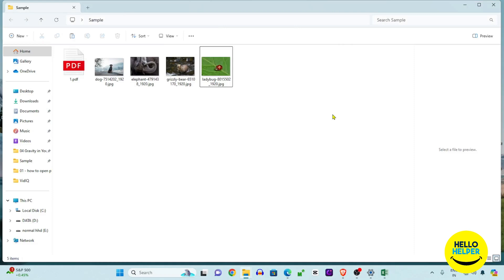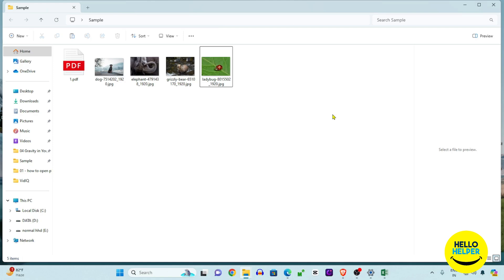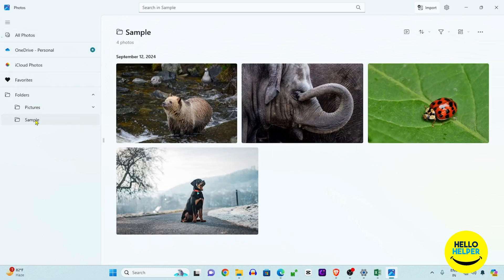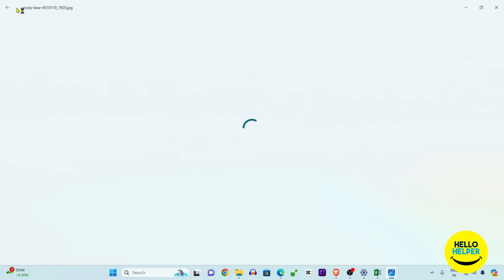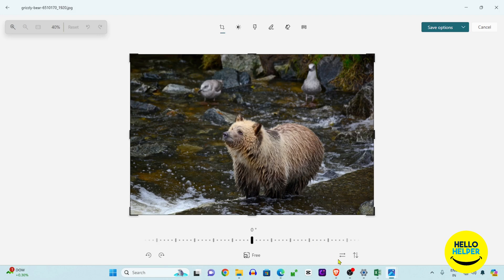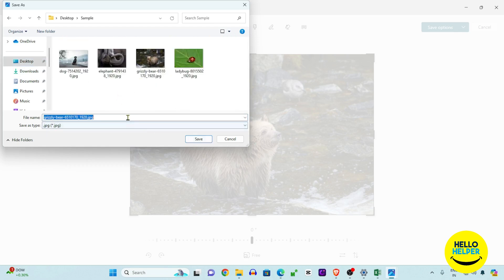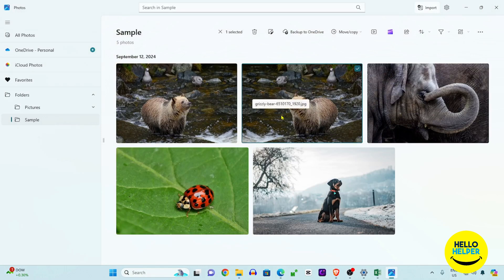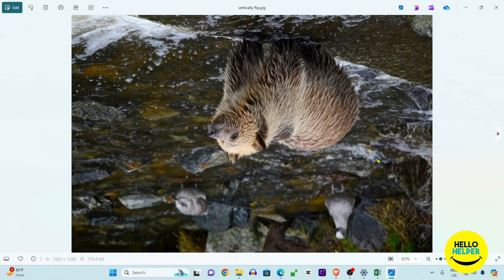How to Flip Image Horizontally & Vertically in Windows 11 | Easy Tutorial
Learn how to easily flip an image both horizontally and vertically using the Photos app in Windows 11. This quick and simple tutorial will guide you step-by-step through the process, helping you edit your photos with ease. Perfect for beginners or anyone looking to make quick adjustments to their images. Watch now to transform your photos in just a few clicks!

0:30 Open Photos App in Windows 11
1:00 Flip Image Horizontally
1:40 Flip Image Vertically
2:10 Save Your Edited Photo
3:00 Final Tips for Image Editing

You may also like other tutorials:
Microsoft Excel Tips & Tricks - 2020